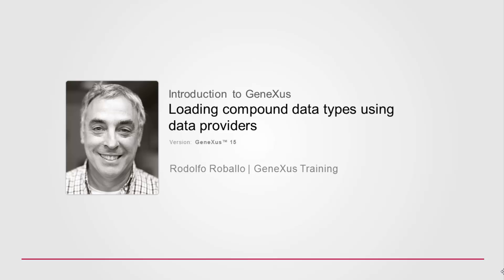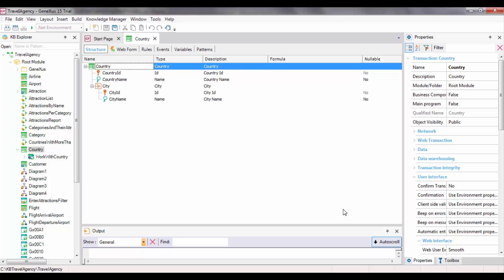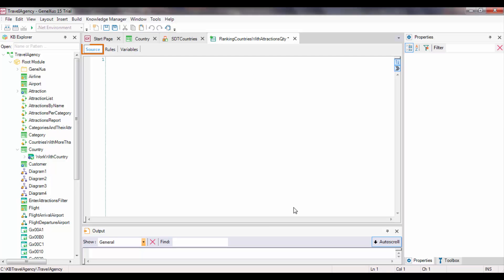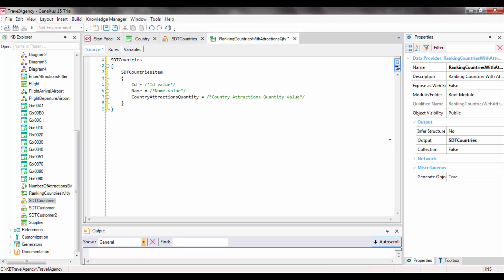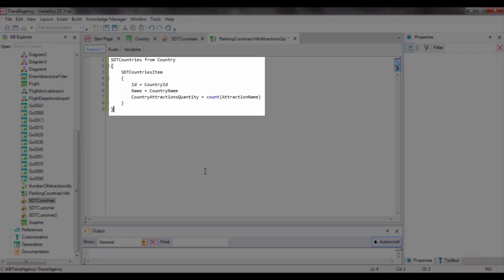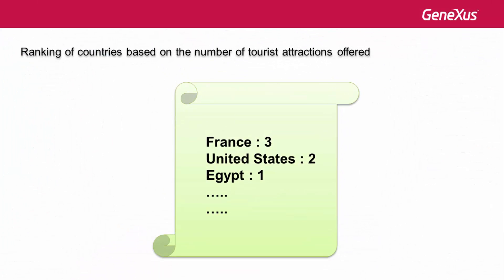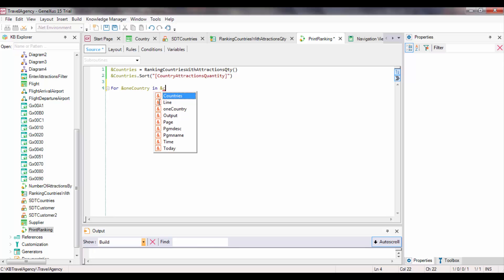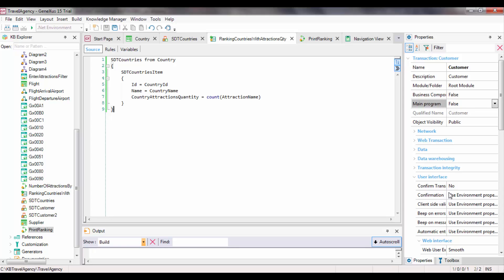Loading Compound Data Types (SDT) using Data Providers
Introduction of the Data Provider object by means of an example, and with the purpose of loading and returning a compound structure (both simple and collection) to do something with it, such as printing it.